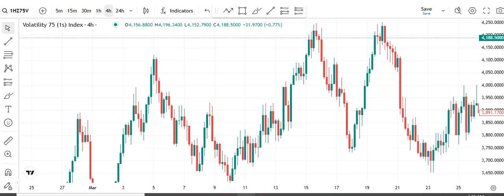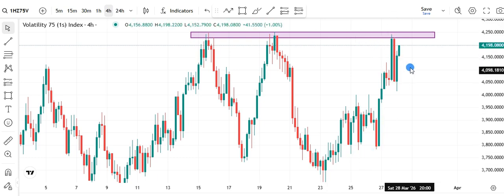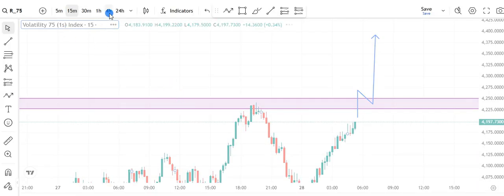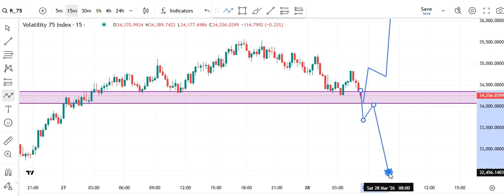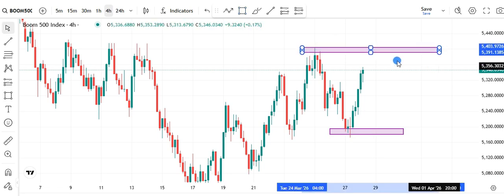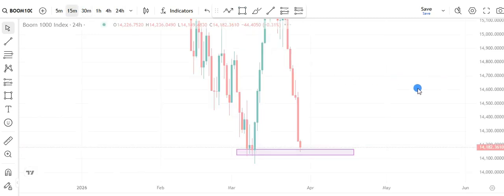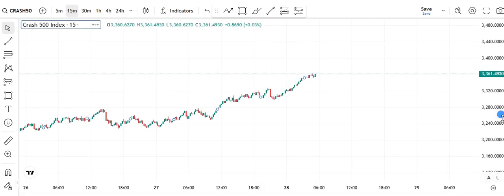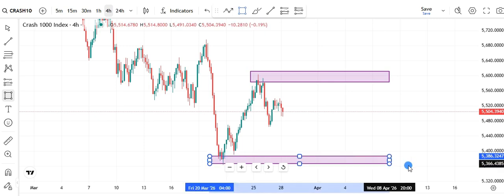Synthetic Analysis: VIX75, Boom & Crash | Market Breakdown